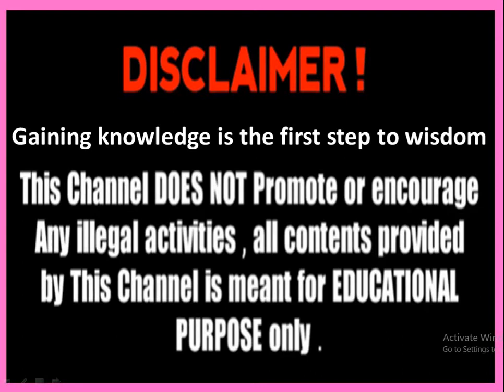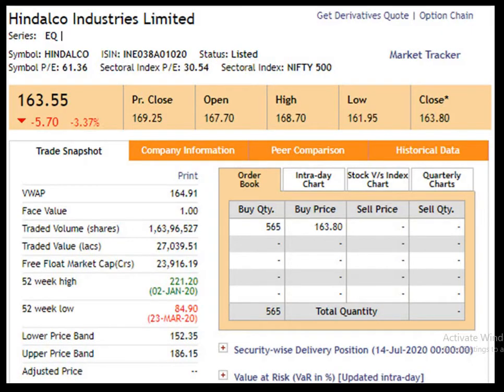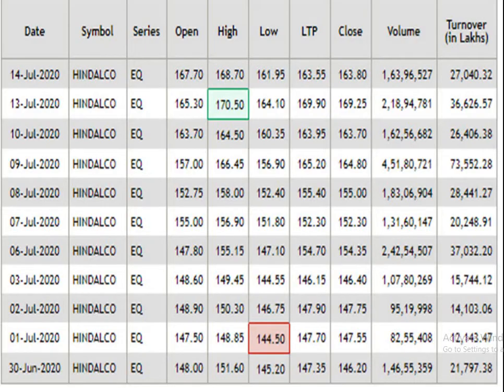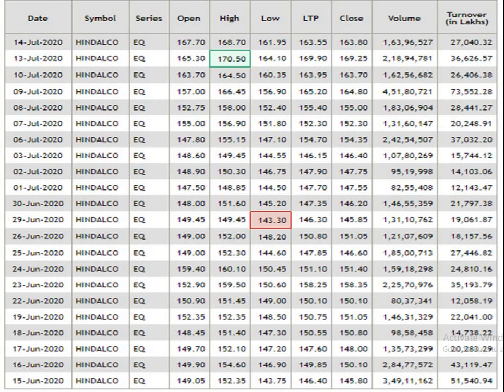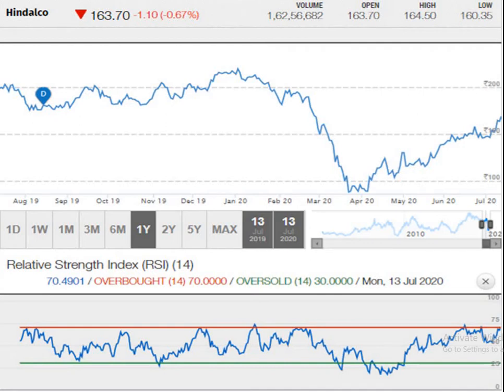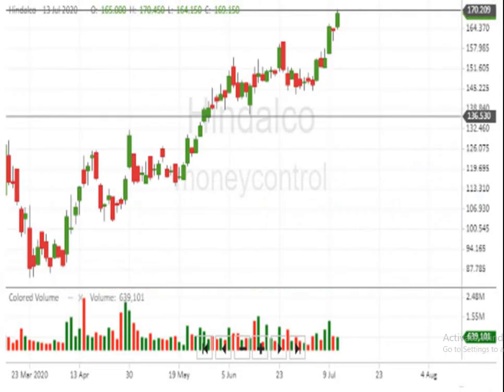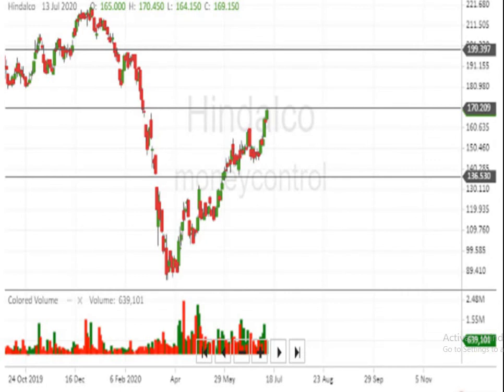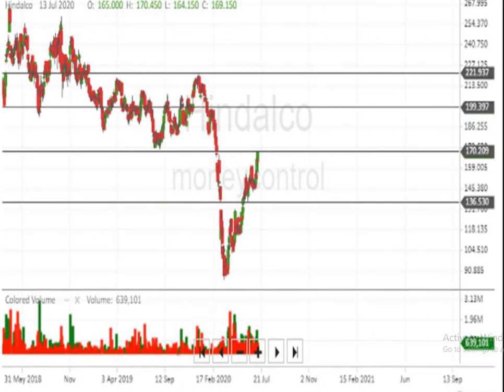Hindalco Industries Limited analysis as on 14.07.2020